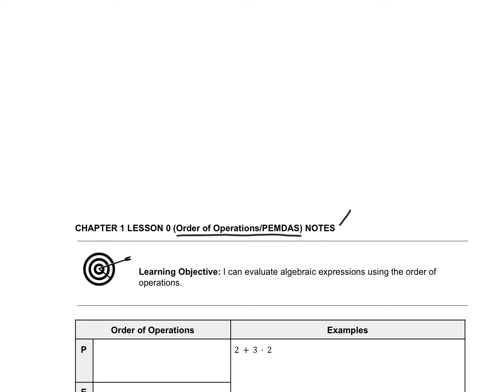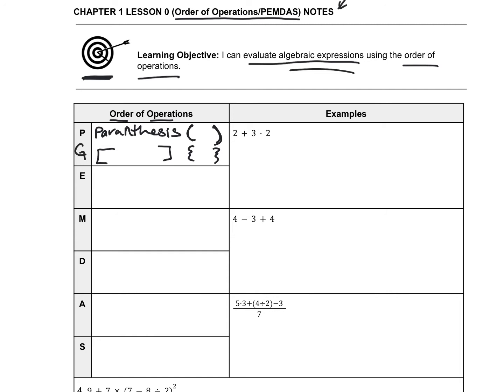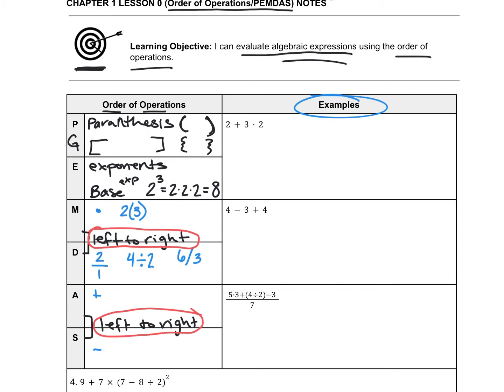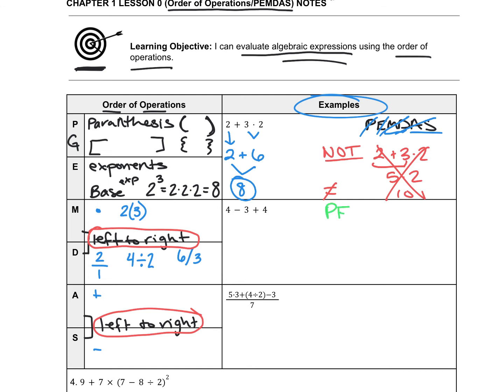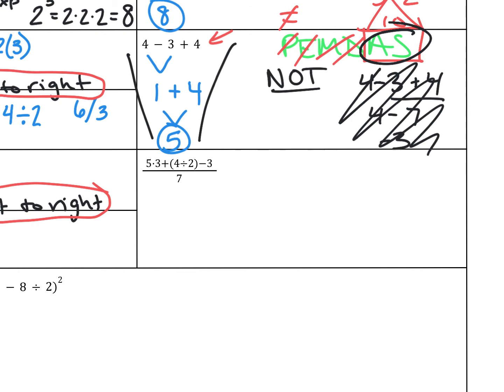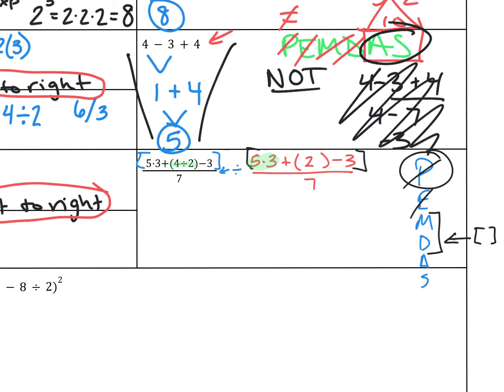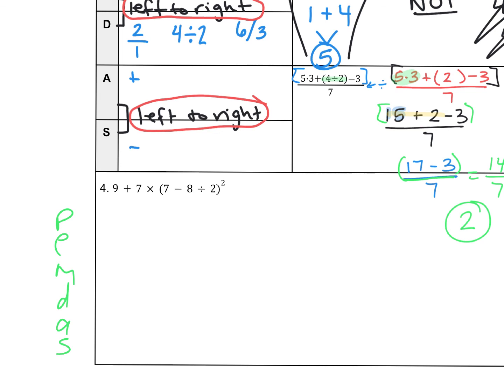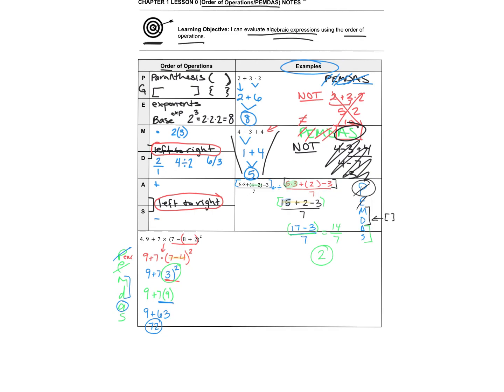1-00(Order of Operations_PEMDAS)